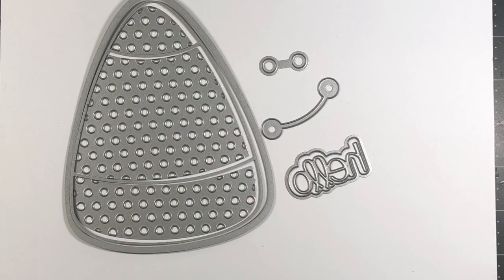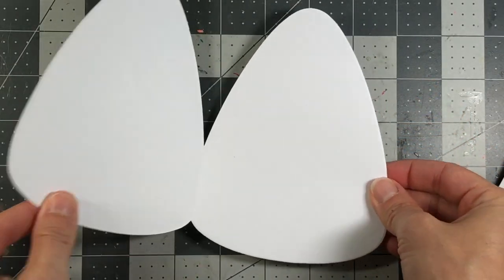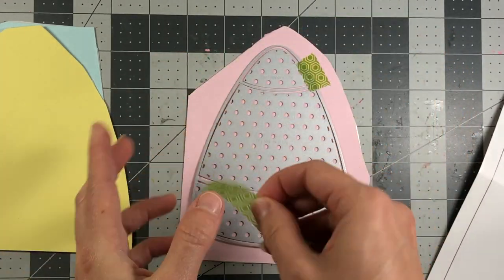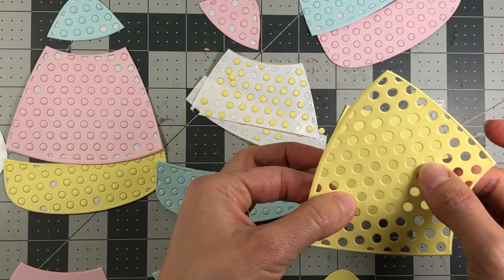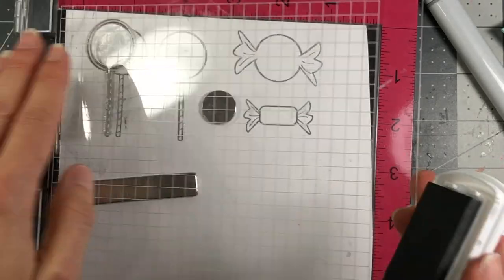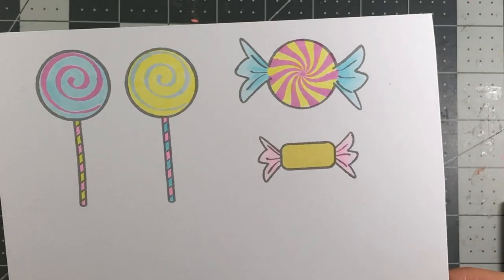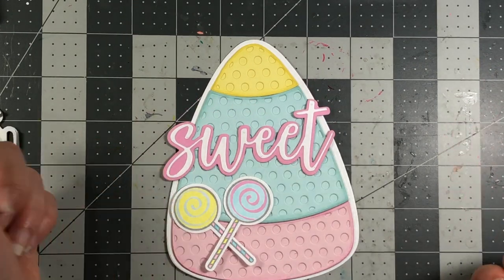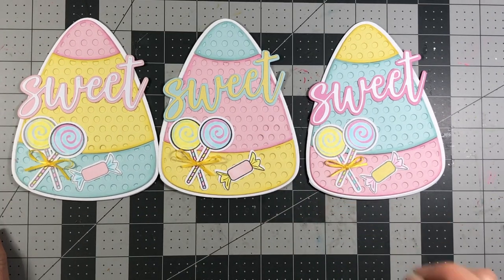Candy Corn Fold-it | Card Tutorial | The Stamps of Life | HSN Craft Day August 2020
HSN will feature the Candy Corn Fold-it Die Set by The Stamps of Life on their craft day event on August 11, 2020. Watch the video for a tutorial.

To send Happy Mail, mail to:
Lisa Mears
USA